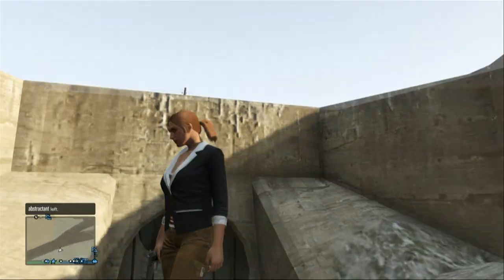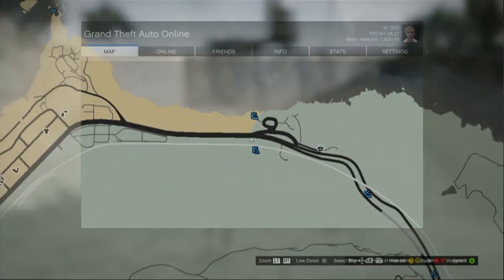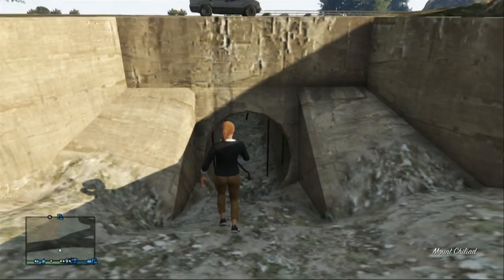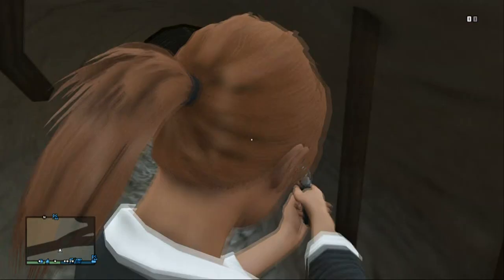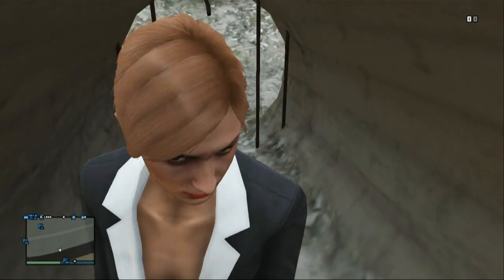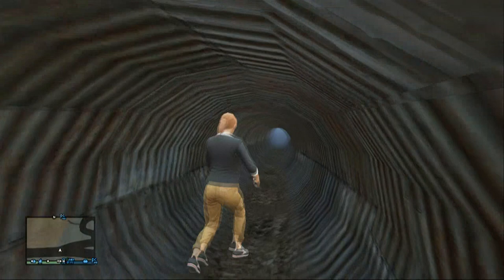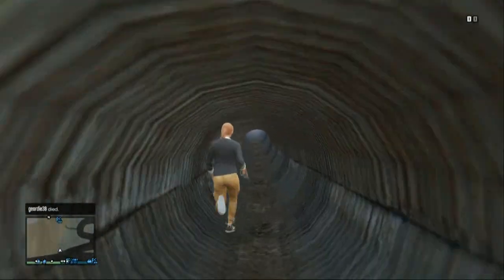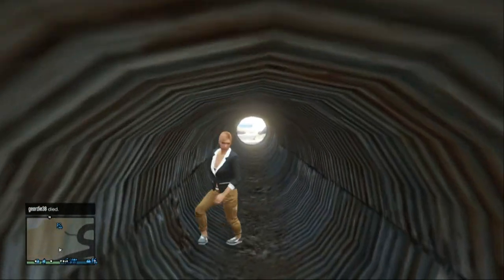GTA 5 - Secret Spot (Secret Tunnel)